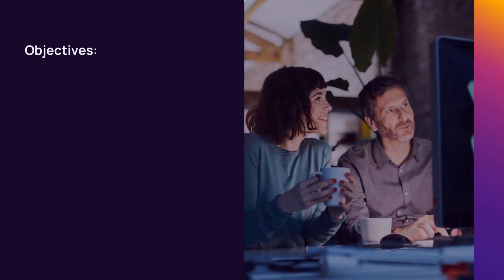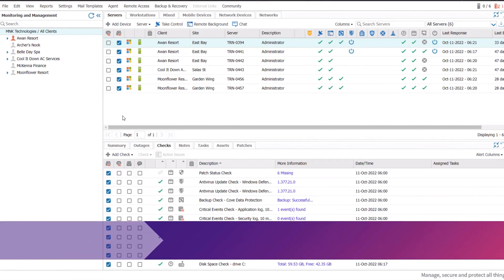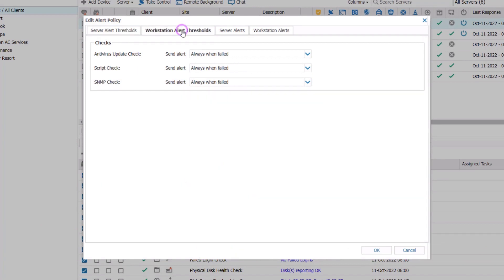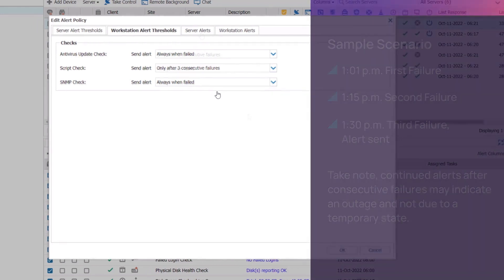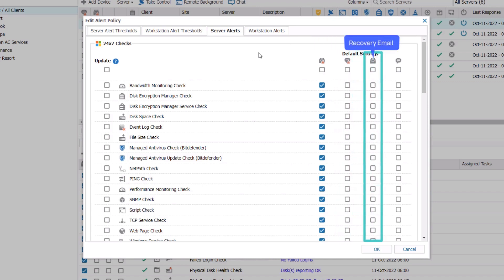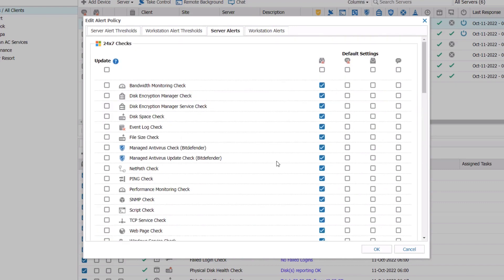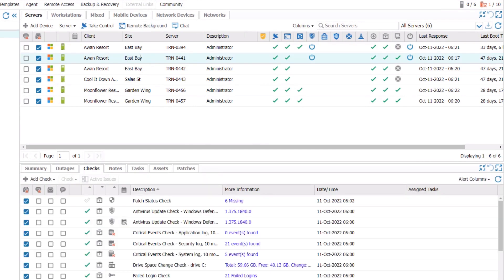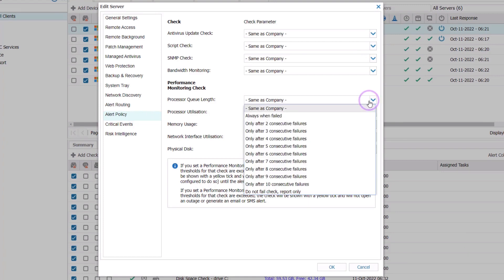Configure Check Alerts and Thresholds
Troubleshoot how to configure Alert Policy settings at the device level and for all servers and workstations and review the importance of changing alert thresholds.